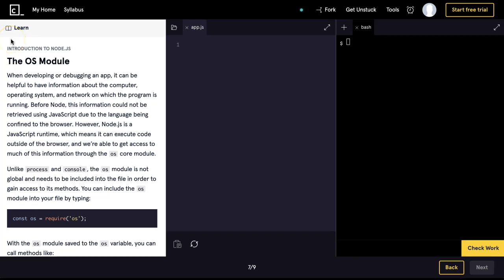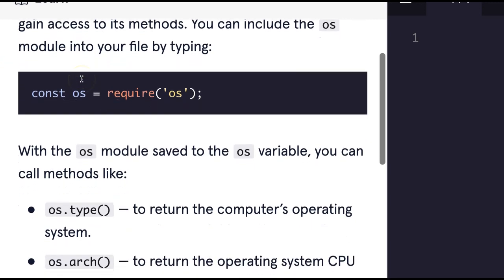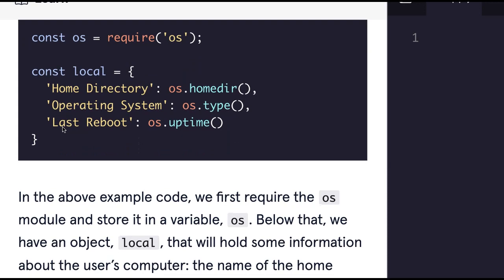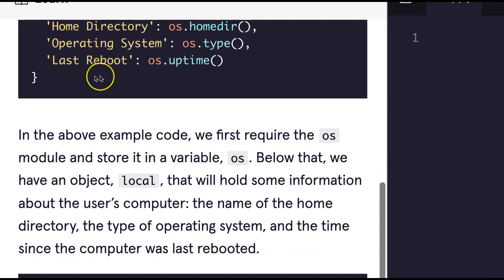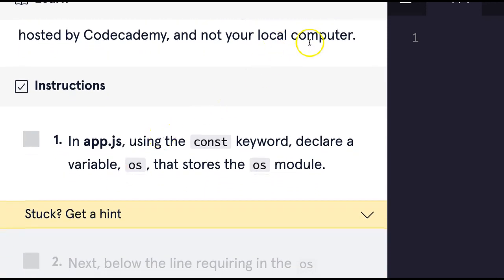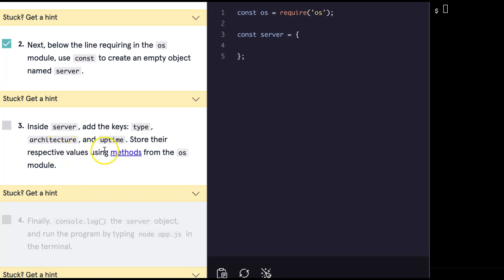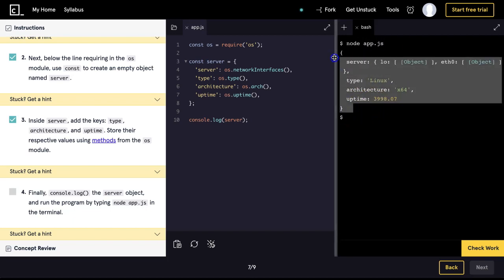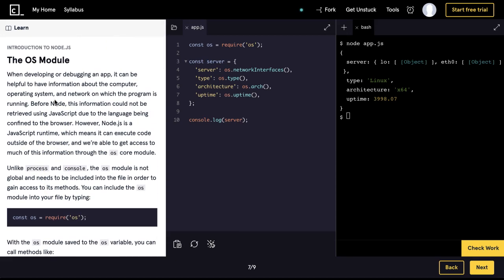Explore Node.js OS Module: Unveiling Computer and Network Information with NodeJs, What is OS Module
Welcome to, "Explore Node.js OS Module: Unveiling Computer and Network Information with NodeJs, What is OS Module".  : Gain valuable insights into your computer, operating system, and network with the powerful OS module in Node.js. Discover how to access crucial system details that were previously inaccessible in JavaScript. By leveraging the os core module, you can retrieve information such as the operating system type, CPU architecture, network interface details including IP and MAC addresses, the current user's home directory, hostname, and system uptime. Follow our step-by-step instructions to incorporate the os module, create an object to store and display system information, and run the program to reveal insightful data. Take control of your development environment and unleash the full potential of Node.js with the OS module. Enhance your Node.js skills today!